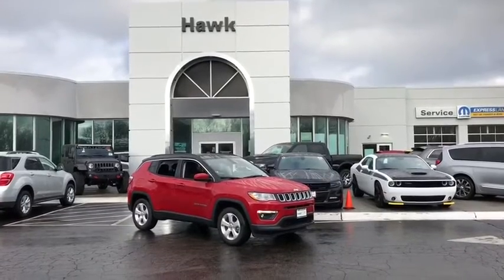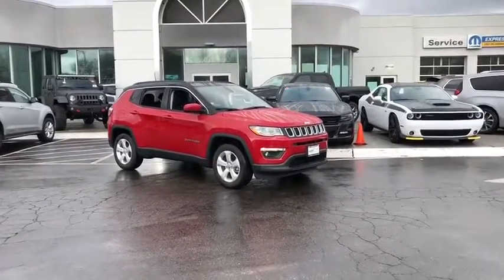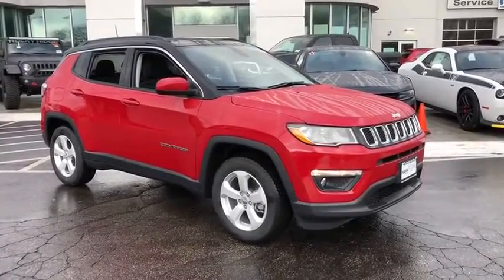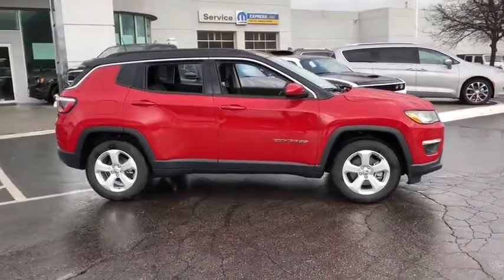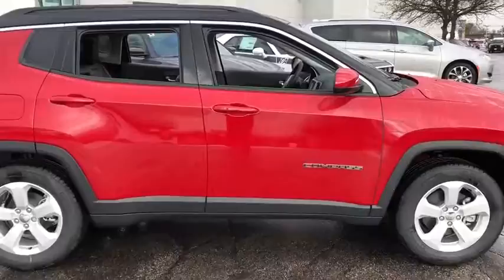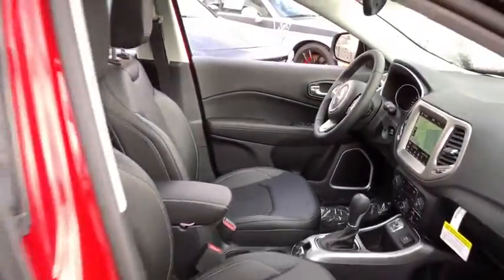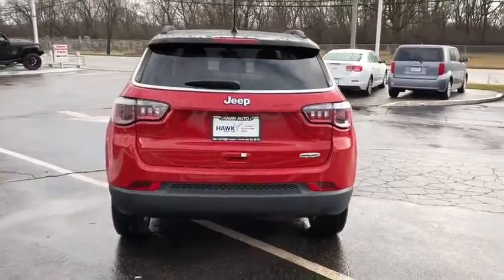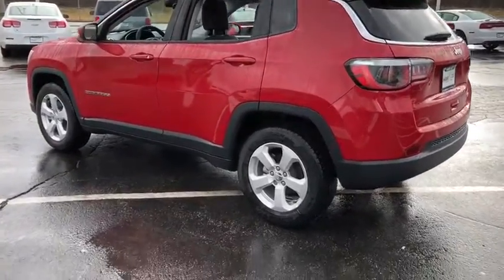2018 Jeep Compass Elmhurst, Forest Park, Oak Lawn, Schaumburg, Melrose Park, IL L1046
Redline Pearlcoat  2018 Jeep Compass available in Elmhurst, Illinois at Hawk CDJR. Servicing the Forest Park, Oak Lawn, Schaumburg, Melrose Park, IL area.

Hawk CDJR
7911 W Roosevelt Rd

Red Line 2018 Jeep Compass Latitude FWD 6-Speed Aisin Automatic 2.4L I4brbrOdometer is 6208 miles below market average!br22/31 City/Highway MPG